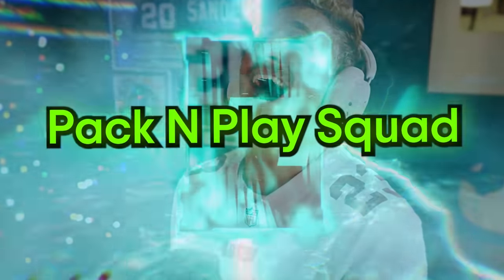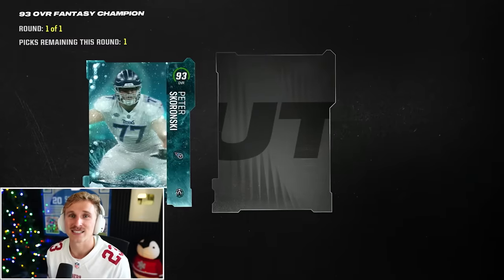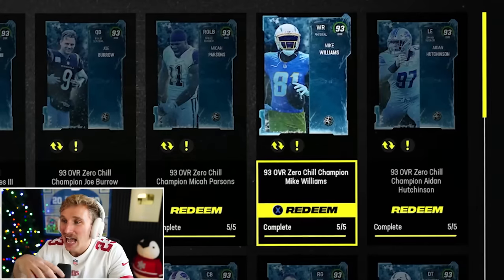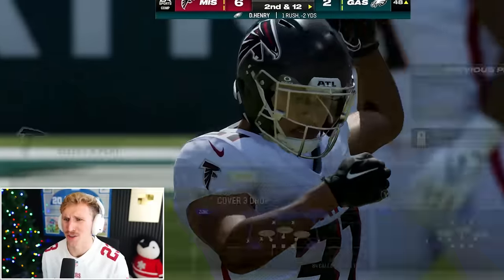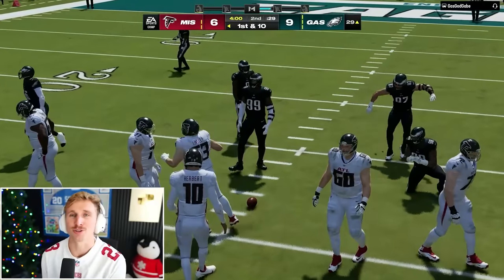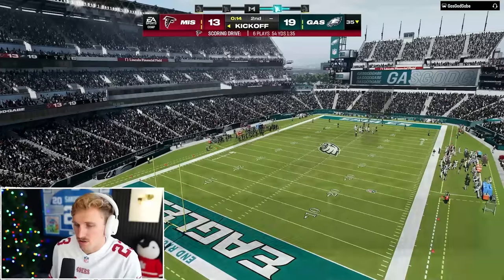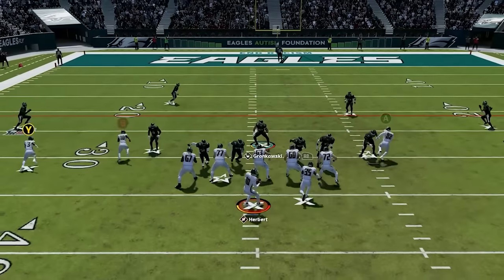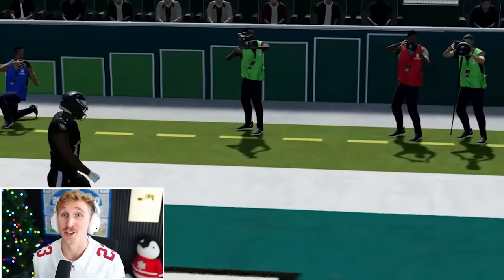I Spent EVERYTHING on the Last Christmas Packs!